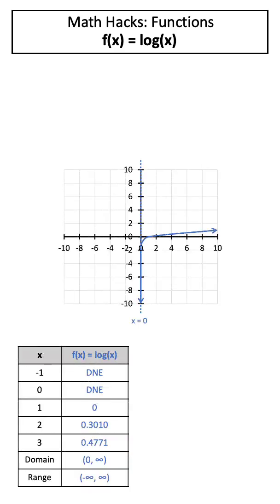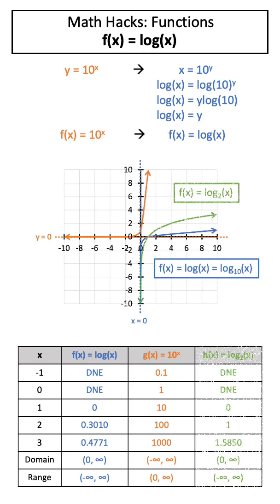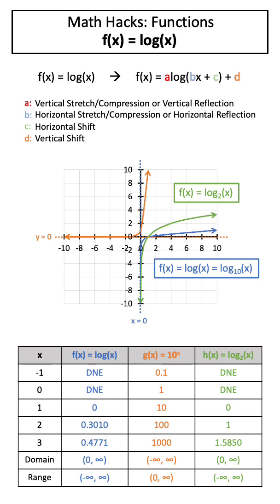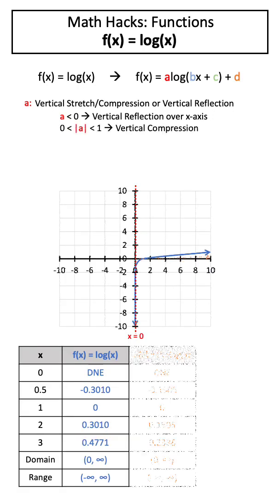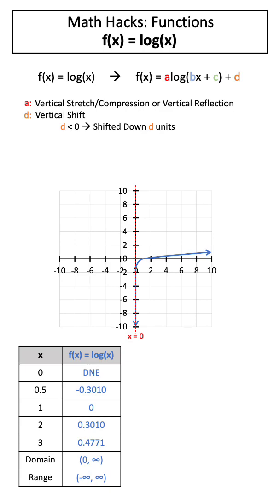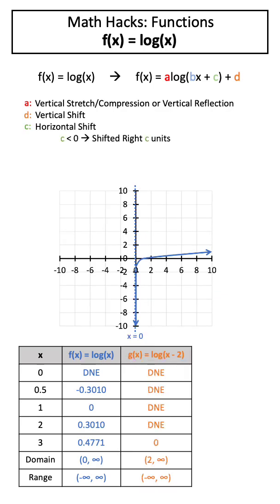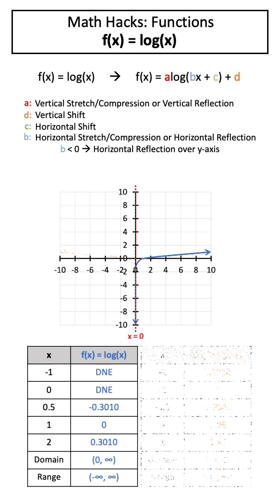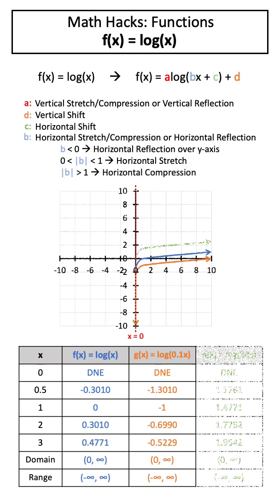Math Hacks: Grade 11 Functions - f(x) = log(x)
Today we will be covering the logarithmic function f(x) = log(x), and this is the inverse function to f(x) = 10^x ! This parent function has a vertical asymptote at x=0, and a domain of (0, ∞). In addition to transforming this parent function through the normal transformations we discuss, we can also change the base of this function! f(x)=log(x) is the shortform for saying "log base 10 x", however we can use other bases in our logarithm which will alter the shape of our function! We will cover the parent function, the domain and range of the parent function, and how we can transform this function, and the domain and range of the transformed functions!